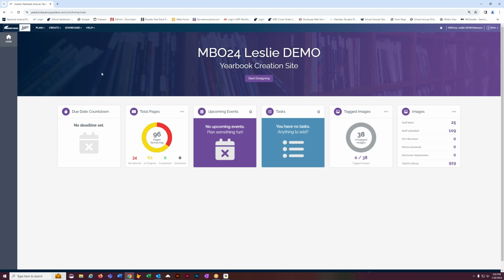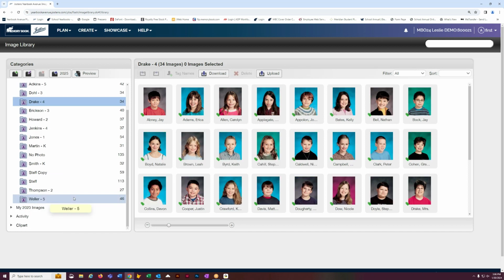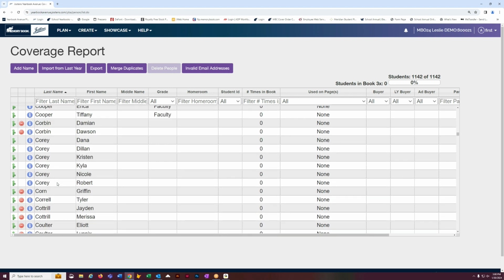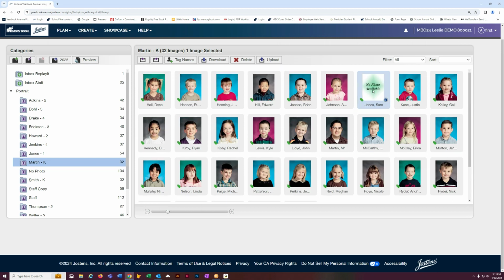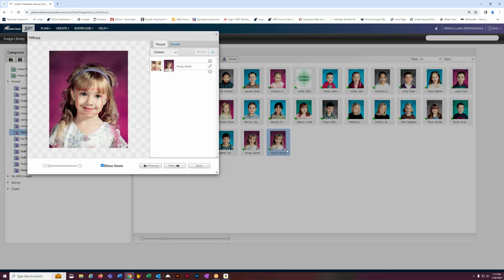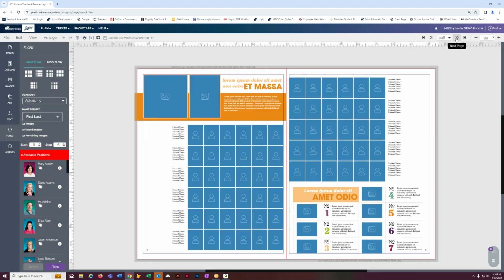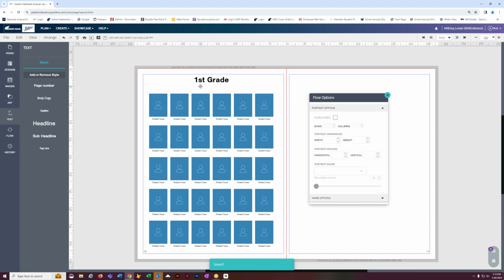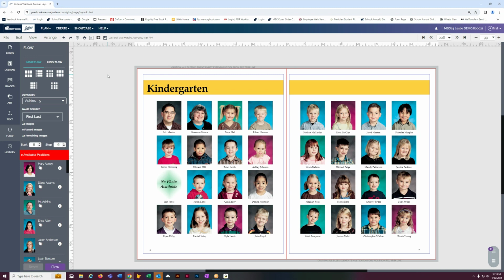Live Webinar - Working With Portraits 01-30-24